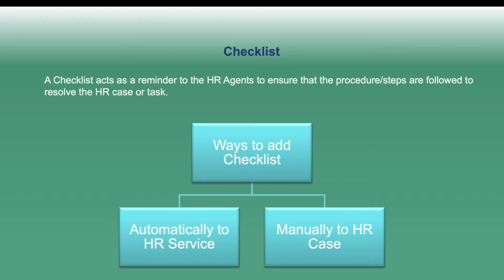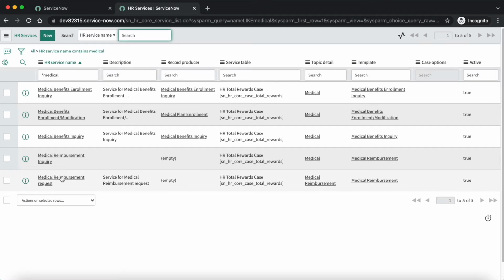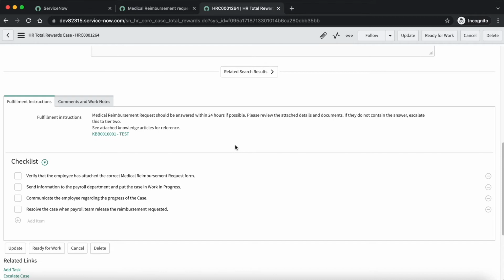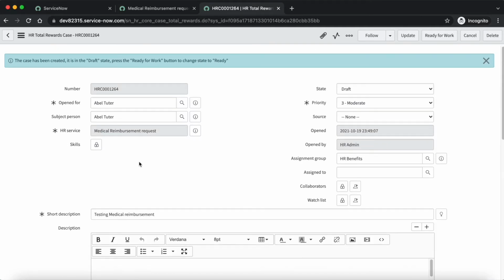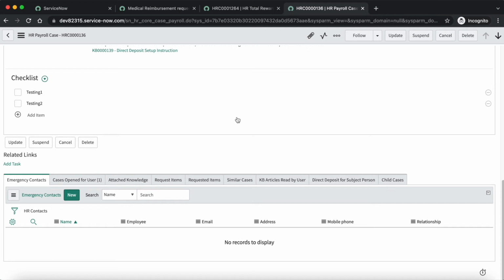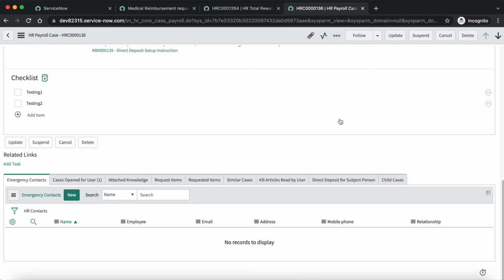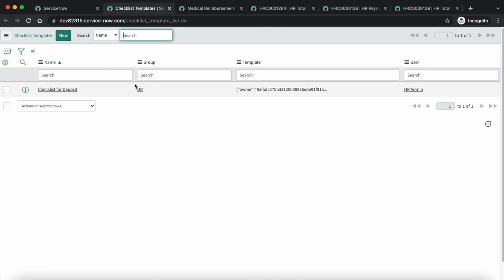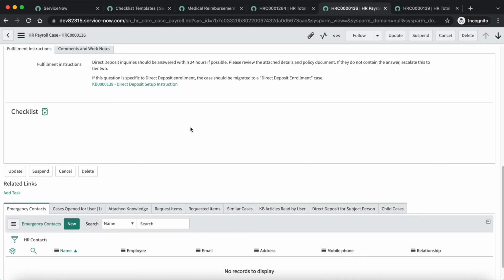11 - HR Checklist in HR Service Delivery | Checklist Template | Add/Delete HR Checklist in HRSD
In this video , I have covered the below listed topics in detail:

1. Definition of HR Checklist?
2. Different ways of adding Checklist to HR Cases.
3. How to add Checklist to an HR Service and HR Case?
4. How to remove Checklist from an HR Case?
5. How to save any Checklist as "Checklist Template".
6. How to Delete Checklist Template permanently.